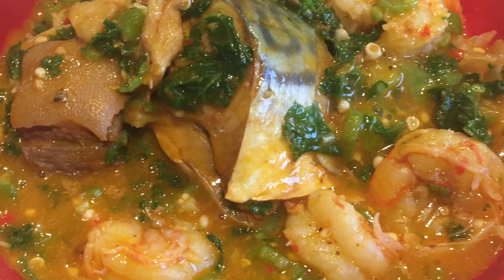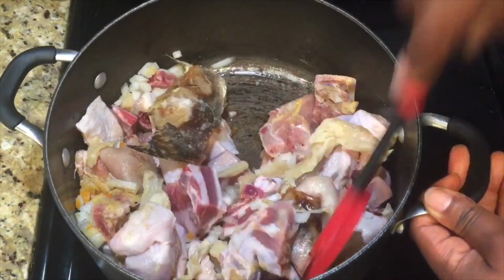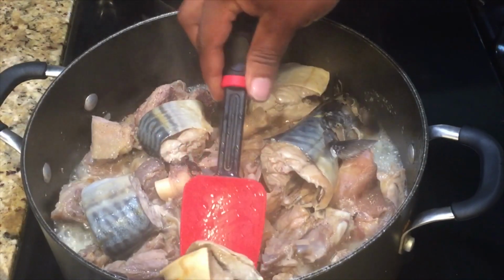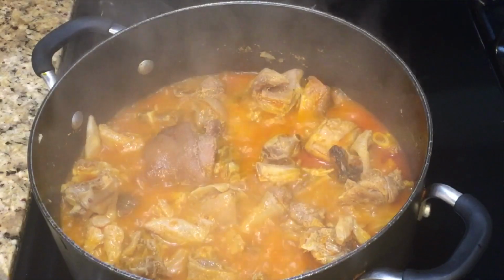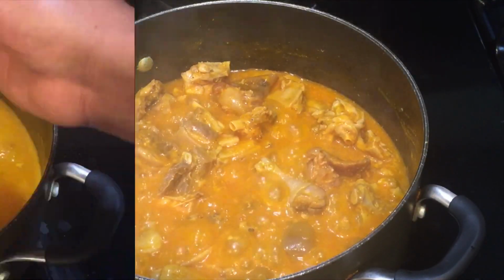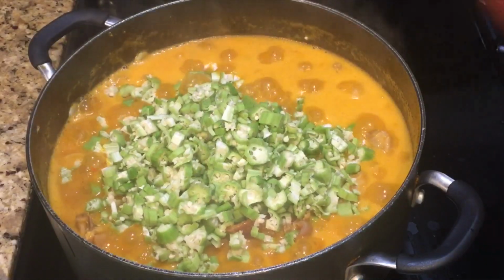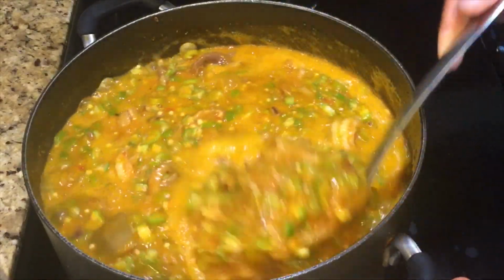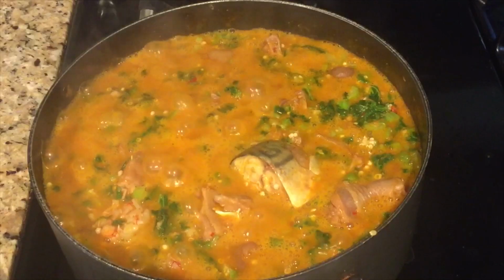How to make ogbono soup with okra.So delicious 😋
Ogbono soup is another popular soup in eastern part of Nigeria.there are different ways to make the soup but today is about one pot method which requires no frying and is basically made with grounded ogbono seed and other ingredients to give the soup a delicious taste
Here are the list of ingredients used in these very method.
1/2 cup of ogbono
Goat meat
Hard chicken
Stock fish
Mackerel
Shrimp 🍤
4 pack of okra
1/2 cup of crayfish
2 sliced habanero pepper
1 Red chili 🌶 pepper
1/2 cup Palm Oil
1 tsp of all purpose seasoning
1 tsp salt
1 onion
1 tsp grinded uziza seed
1 tsp of ogiri okpei
Kale